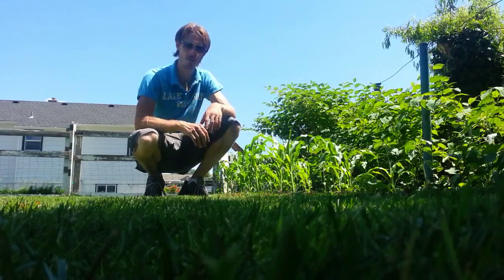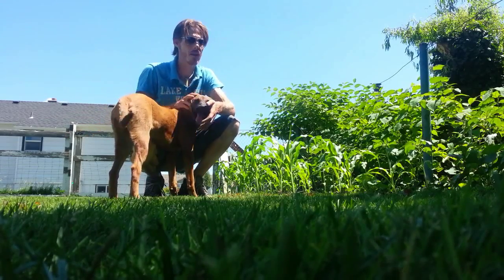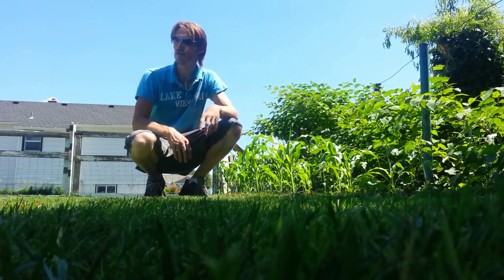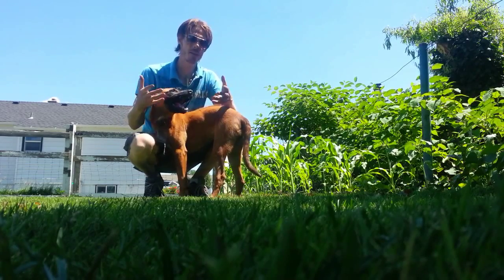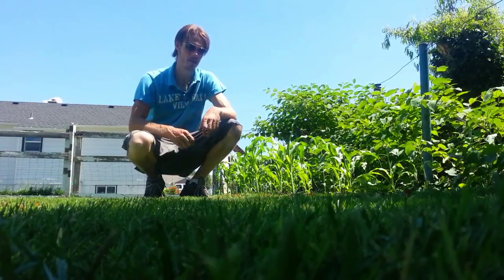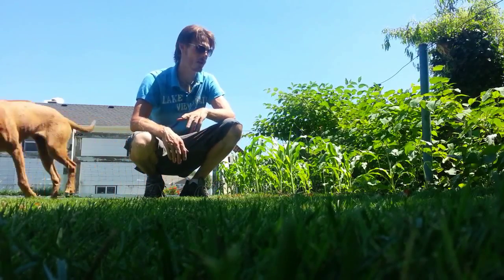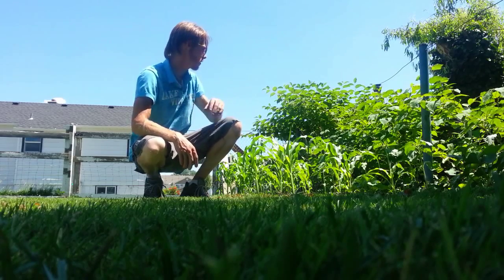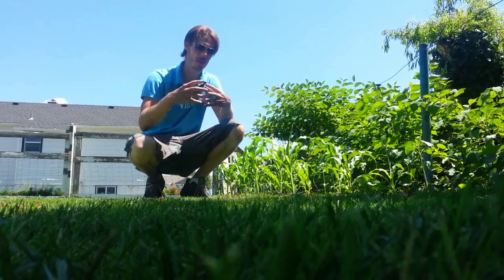NAHX FARMS MAINTENANCE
A quick video on basic maintenance and planning for your garden to avoid some more time consuming pitfalls like weeding. :) ENJOY!